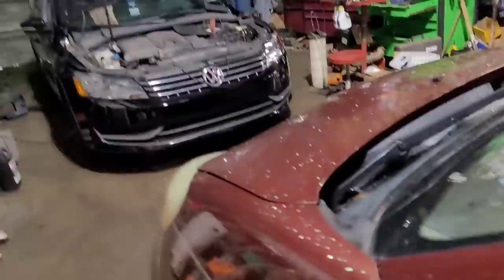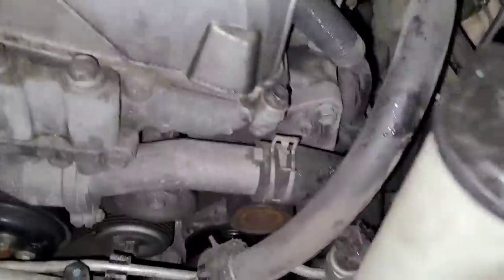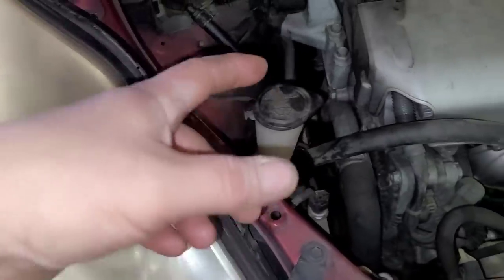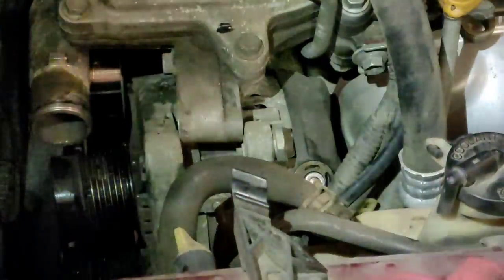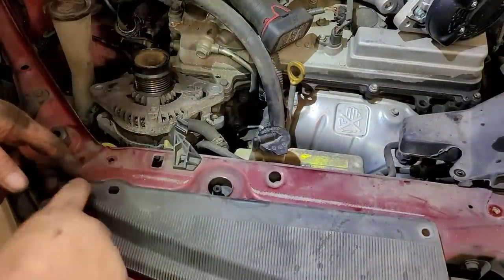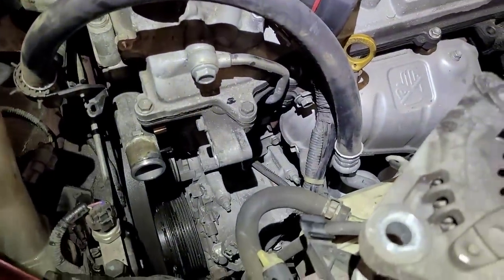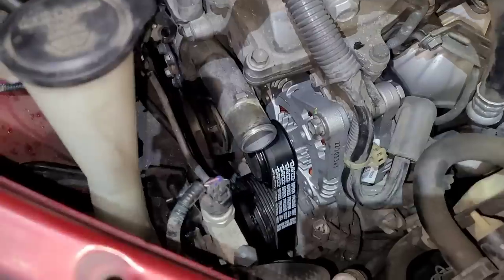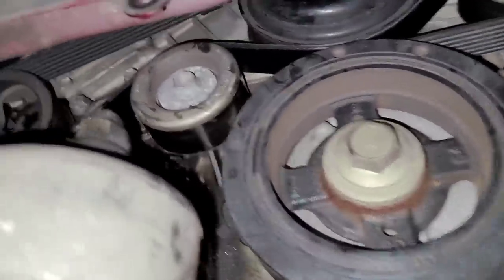Noisiest Alternator I've Ever Heard!!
Checking a noise and replacing a failed alternator . Toyota Sienna  charging system  what's that noise